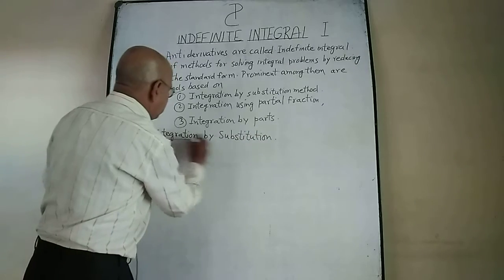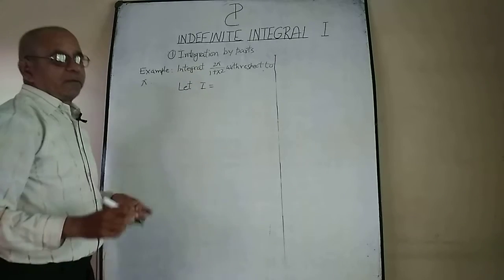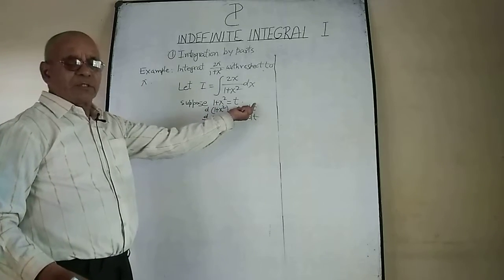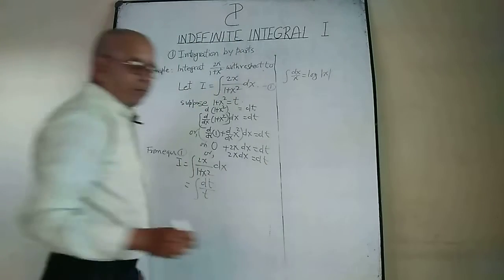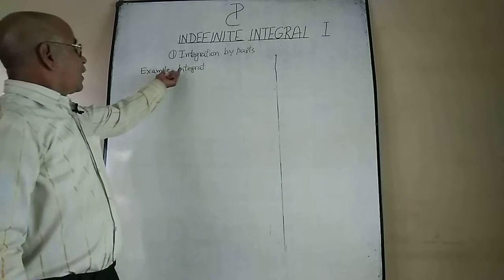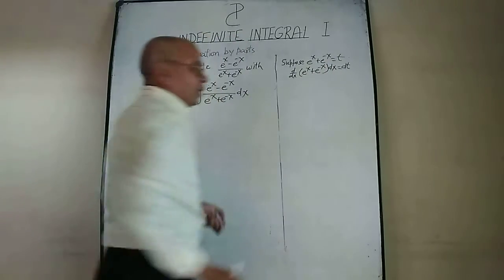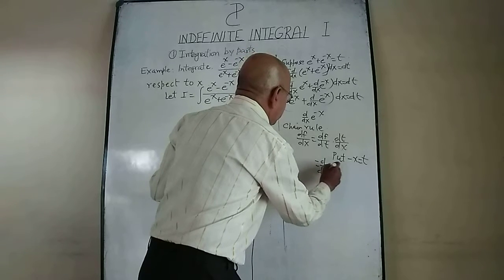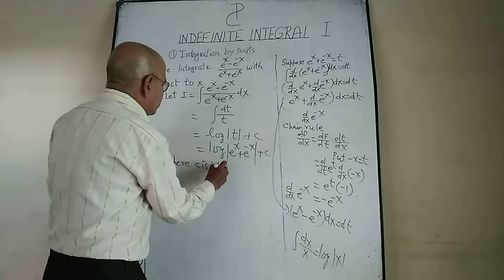2 Indefinate intergral I 13 mins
This video contains definition of indefinite integral and name of few methods. To solve the same also .Solved example of indefinite integral. Integration by substitution method.